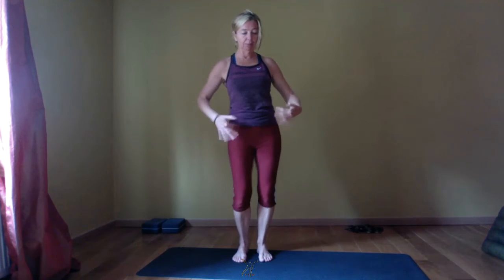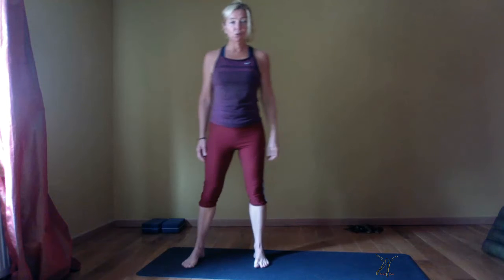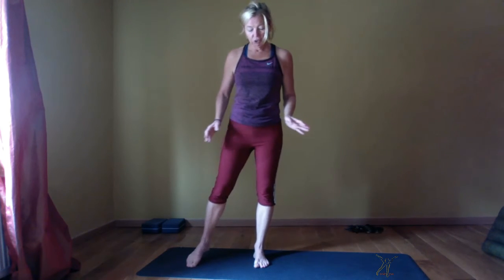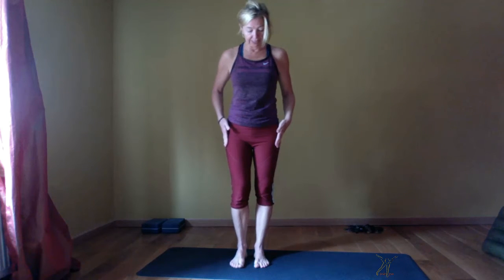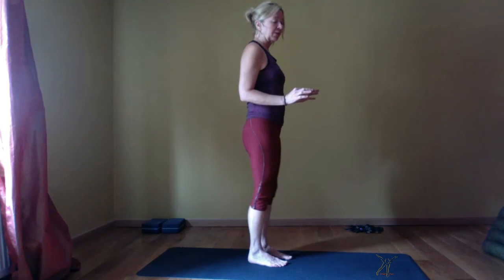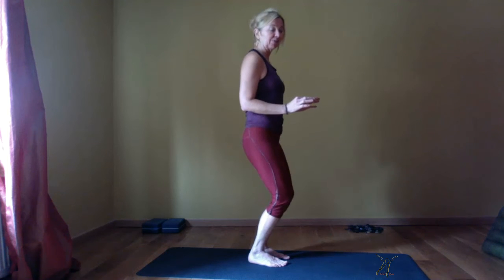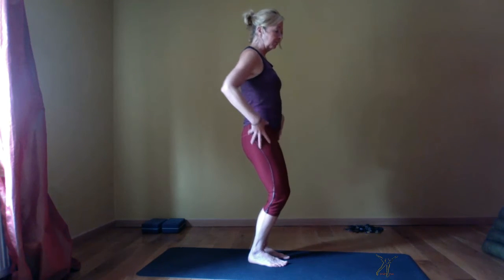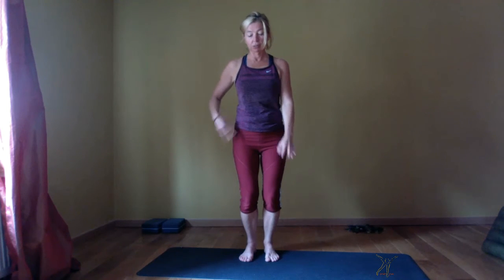Oriental Shimmy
This is a building block for an Endo-Gym reproductive hormone booster routine suitable for anyone, even after ovulation for those practicing Endo-Gym for baby.
3-4 minutes long routines made of these building blocks you can find on your Hormone Club membership site